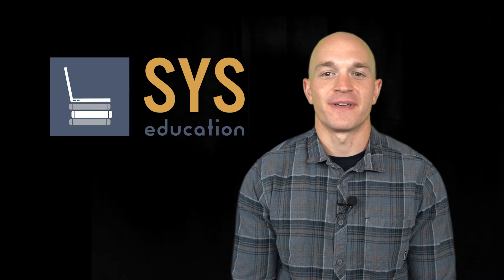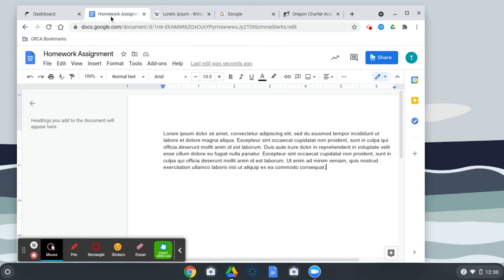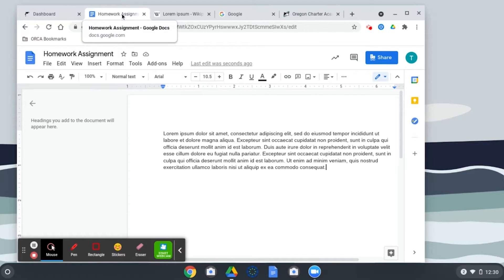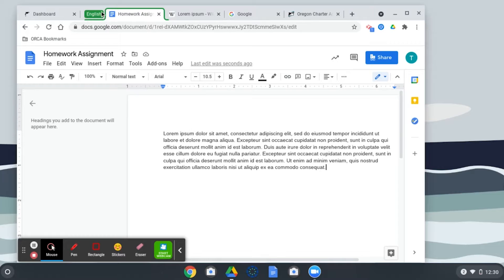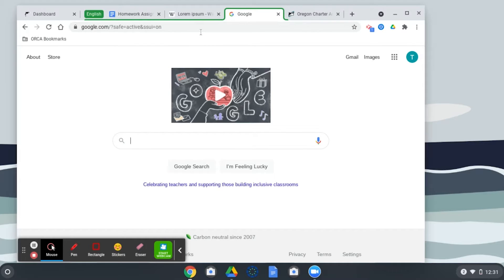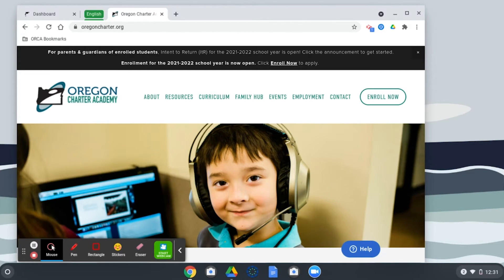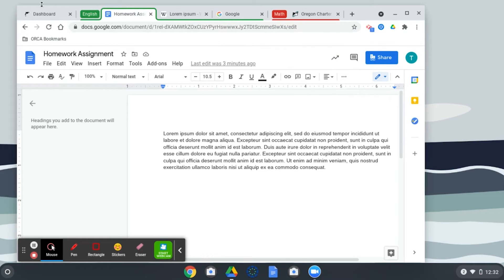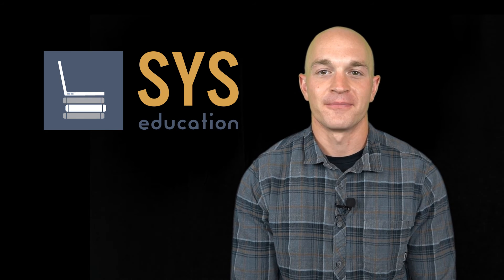Tech Tip Tuesday: Google Chrome Tabs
Today we're talking about using tab groups in Google Chrome.